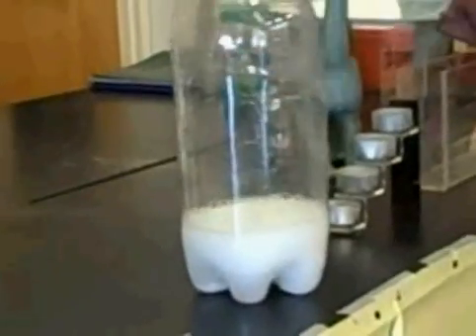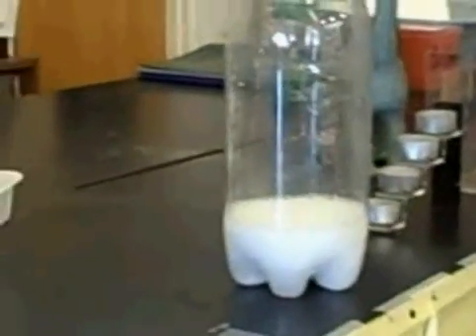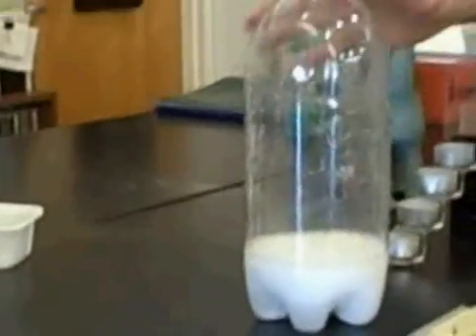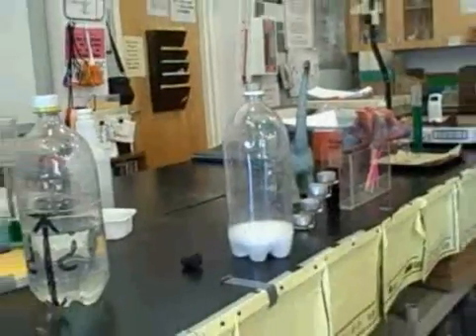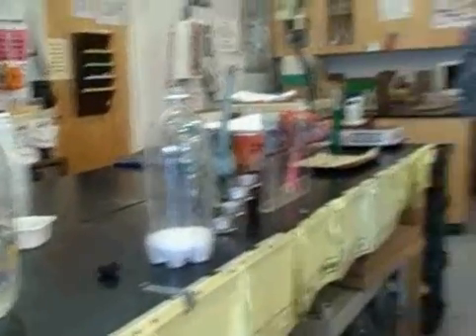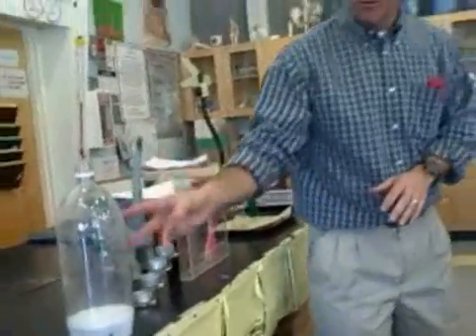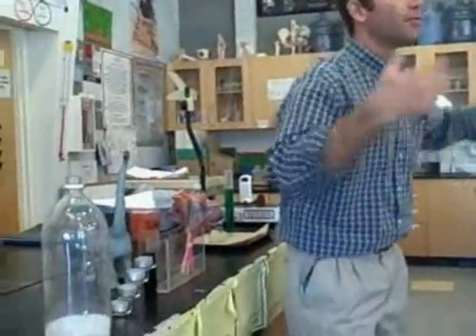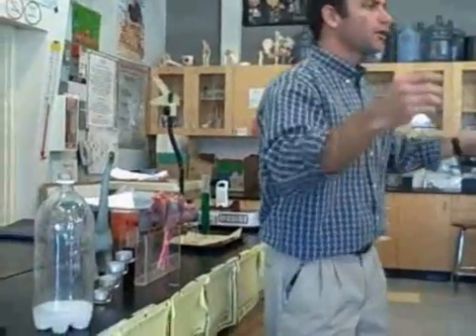Density Demo: The Cave of Dogs 08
Gas puts out candles